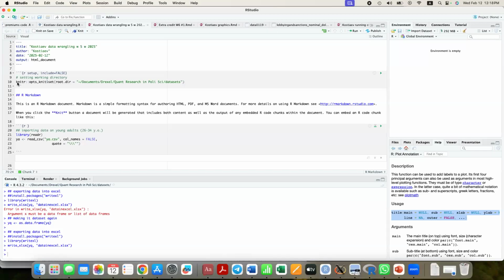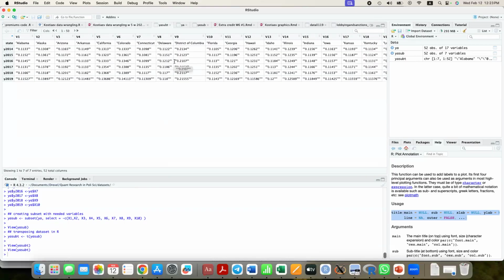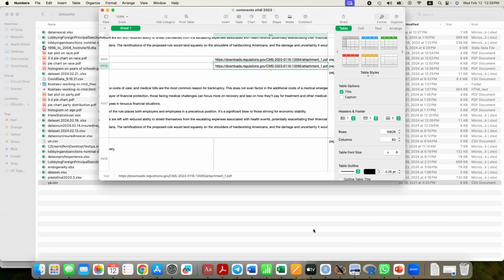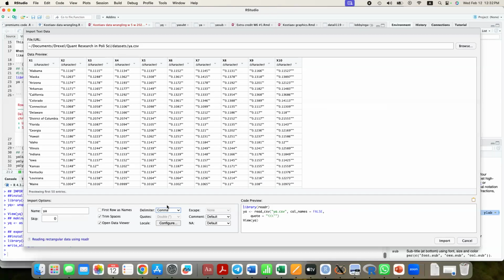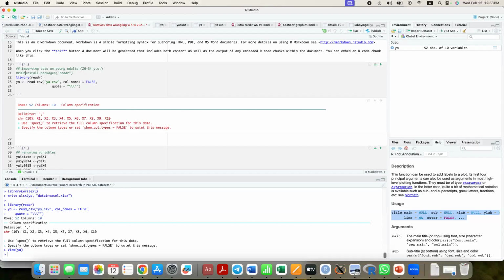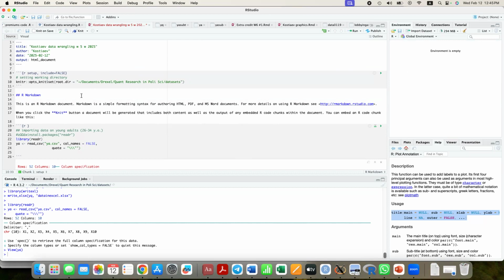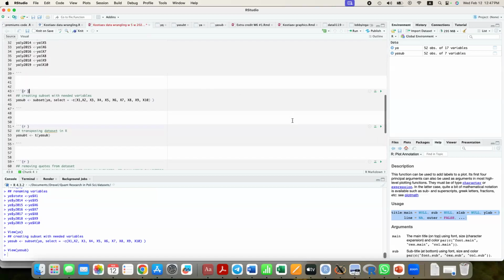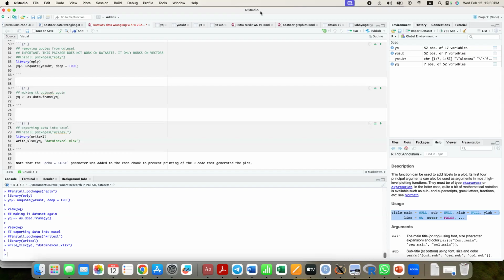Kostiaev data wrangling in base R w 2025